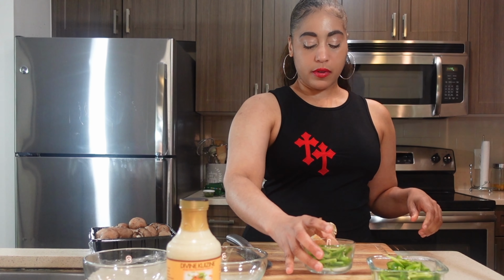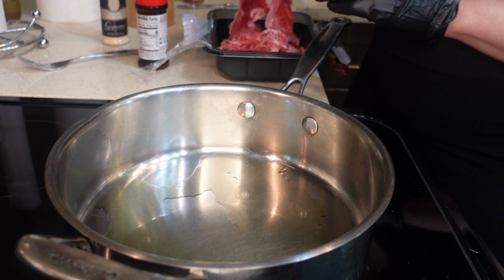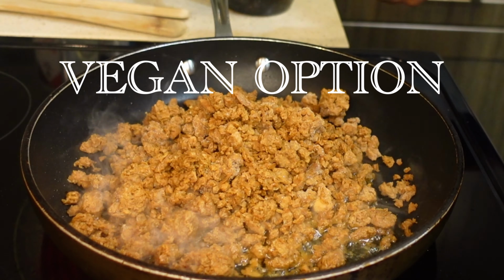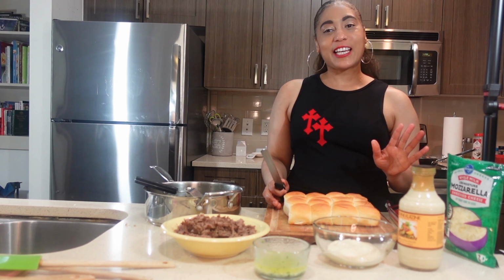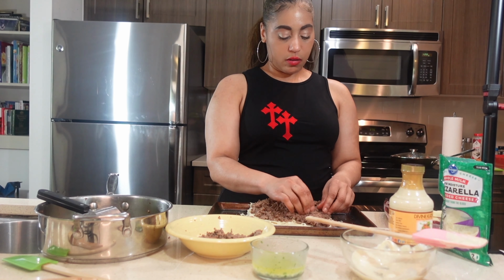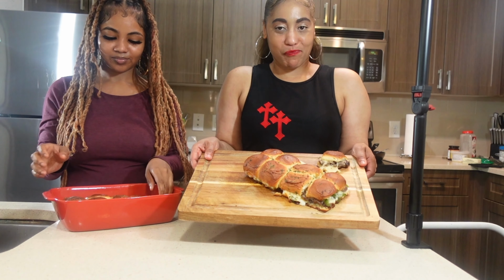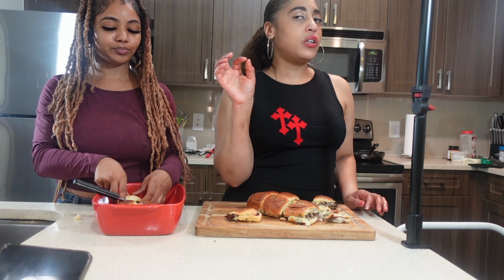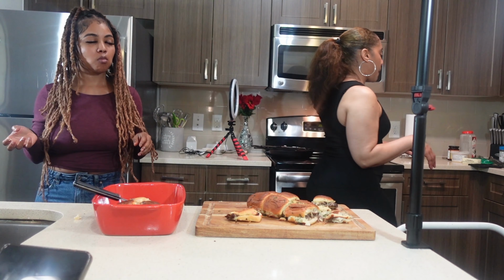Philly Cheesesteak Sliders | QUICK & EASY| DELICIOUS 15 MINUTE SLIDERS| SHAYSFOODJOURNEY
These Philly Cheese Steak Sliders with sweet Hawaiian buns is super quick and easy to make, this is perfect for parties and potlucks ! Thin slices of steak with peppers, onions, mushrooms and and cheese added to Hawaiian buns and coated with a garlic butter ;delicious. The sandwich is everything you’d expect in a classic Philly but in smaller size. I made two variations using thinly slice beef or make them vegetarian using Morning Star Veggie Crumbles  sauteed with peppers, onions, mushrooms and provolone cheese in Hawaiian buns. dressed with DivineKuizine remoulade sauce.

Step by Step Recipe and Ingredients:
Philly Cheese Sliders